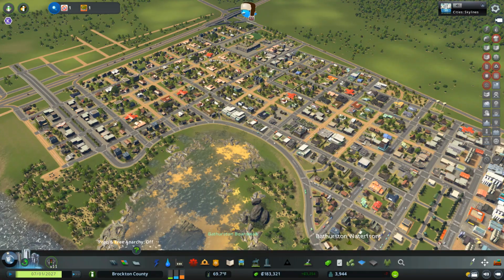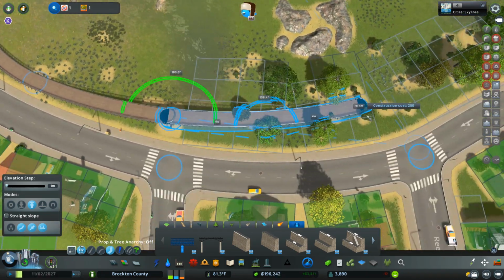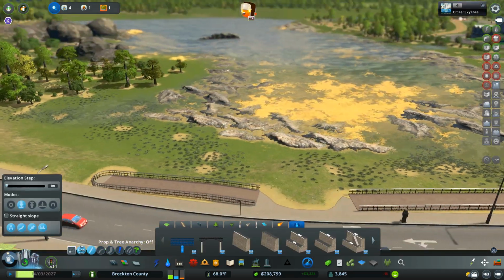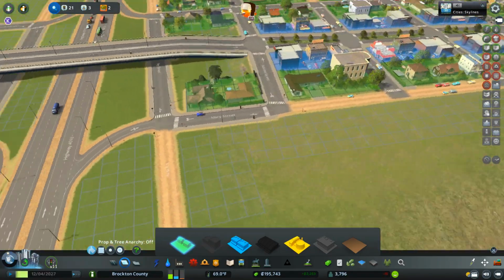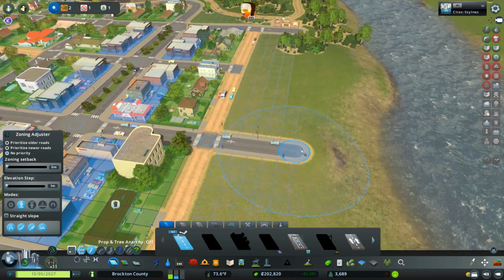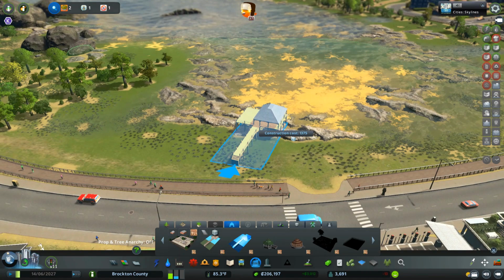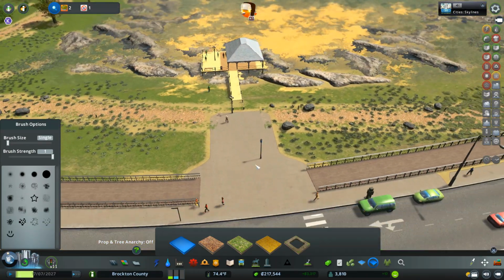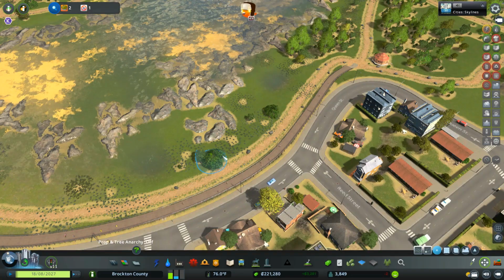Building a Waterfront Boardwalk – Brockton County – Cities Skylines – Episode 6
In this episode we start building a waterfront boardwalk where citizens can enjoy the nice scenery of the river. This waterfront boardwalk is a part of a urban nature reserve that we begin in this episode!